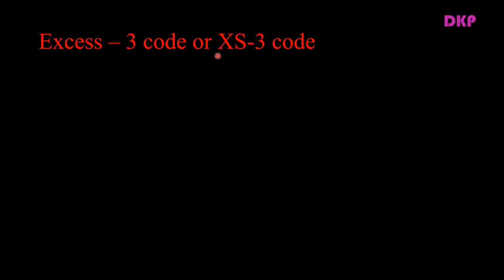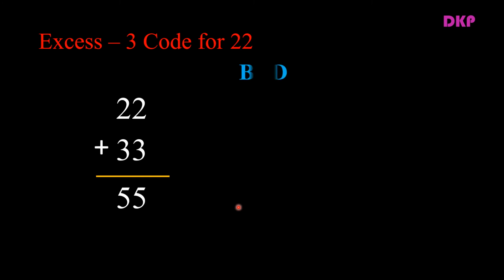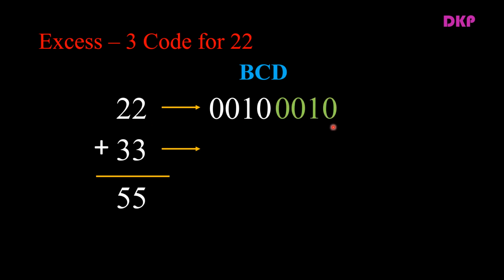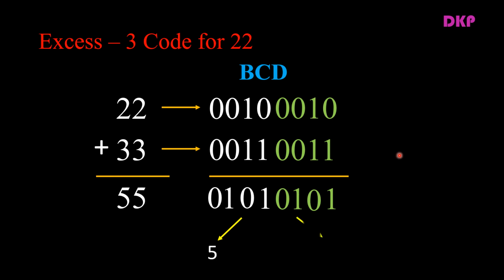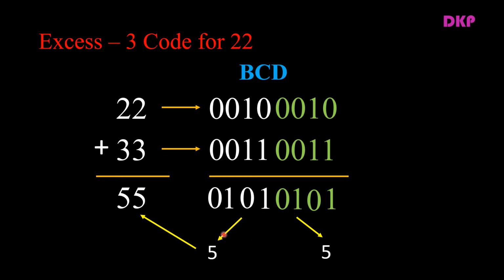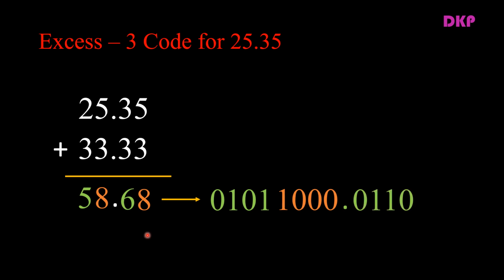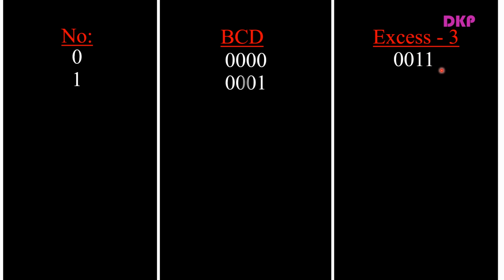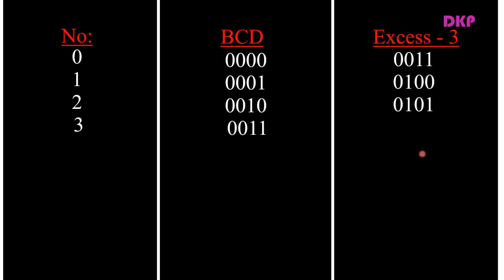Excess-3 Code / logic design lectures - D K Prabitha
Excess-3
BCDtoExcess-3
Happy reading day to all
Digital Electronics / Electronics Engineering / GATE Exam / IES Exam / PSU Exam /Excess-3 Code